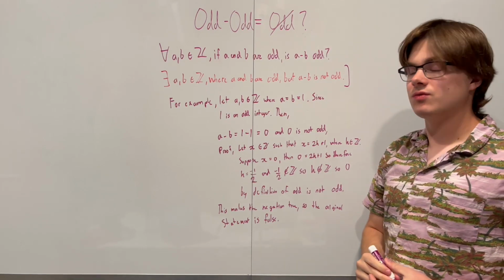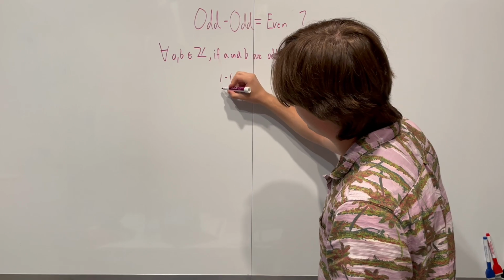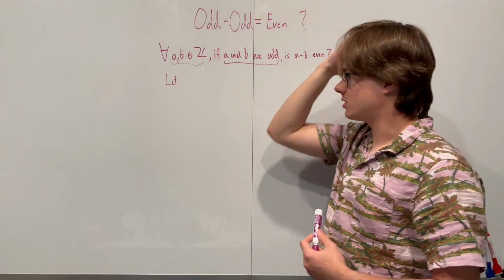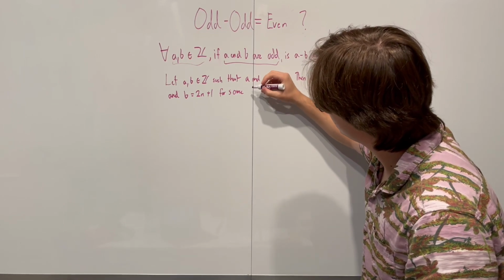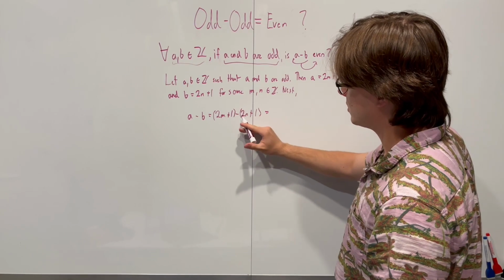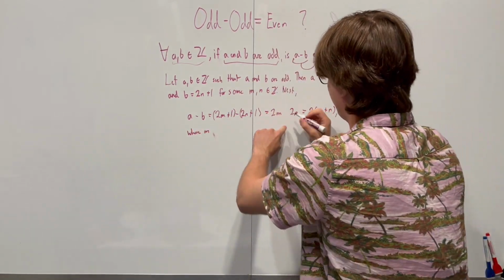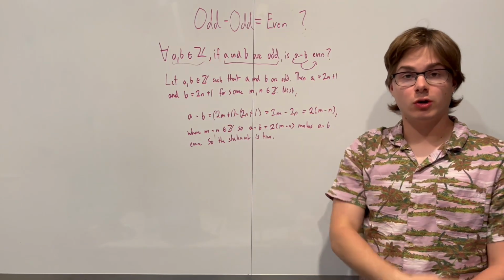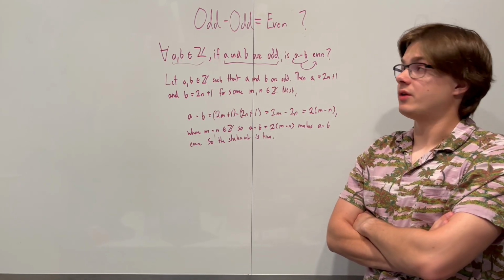Actually Odd - Odd is Even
This is the second half of the proof for Odd - Odd = Odd where after concluding Odd - Odd = Odd is not true, i investigate if complement is true for all odd integers.

• 0:00 intro
• 0:49 examples
• 3:02 definition of even
• 3:42 deriving definition of factorial